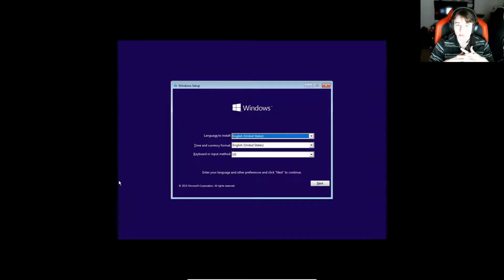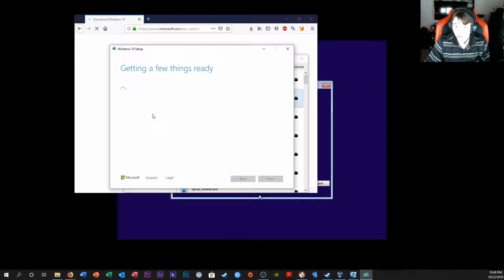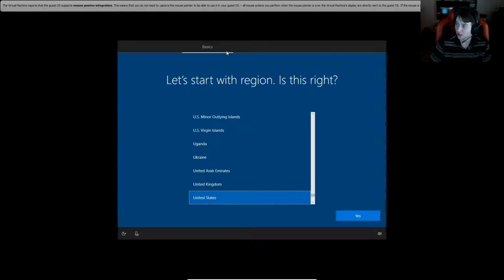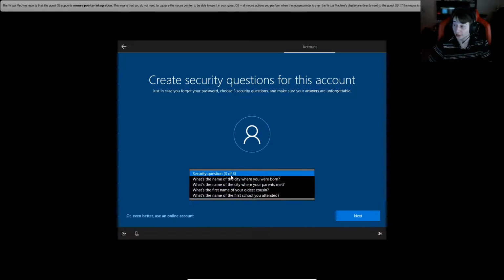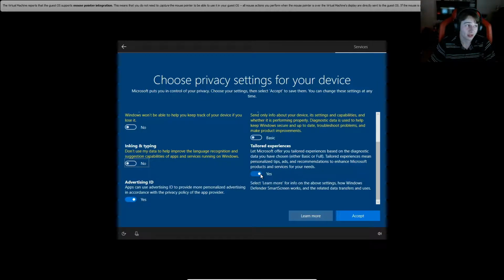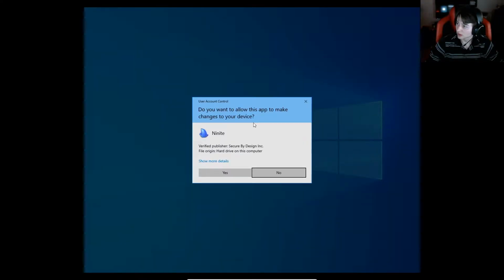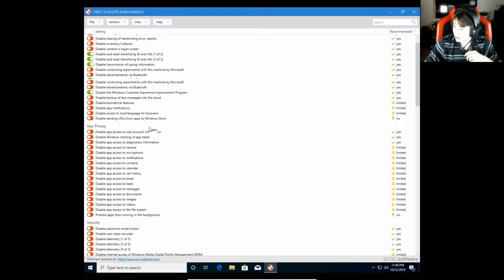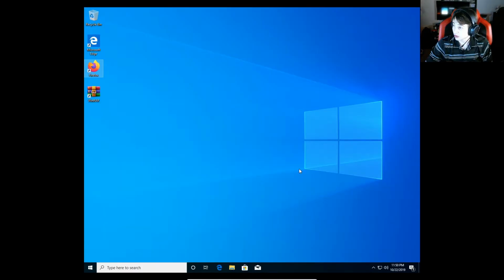Windows 10 clean Install Tutorial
In this video I provide a step by step tutorial on installing a fresh copy of Windows 10 using an Offline Account. I also talk about installing O&O Shut-up which enables users to disable many of the data collection features built into windows natively.